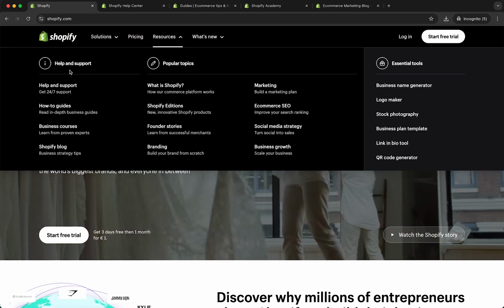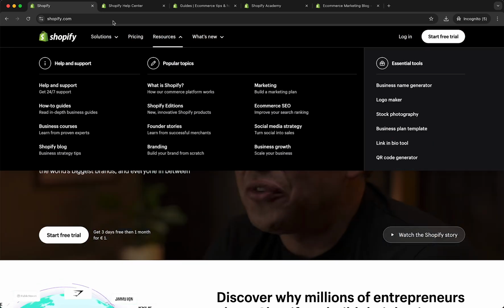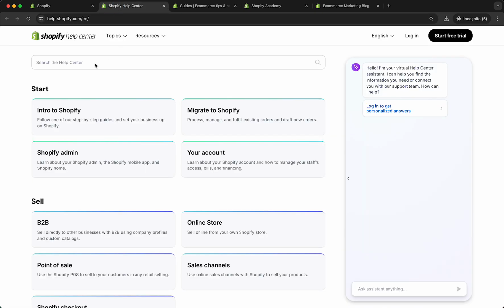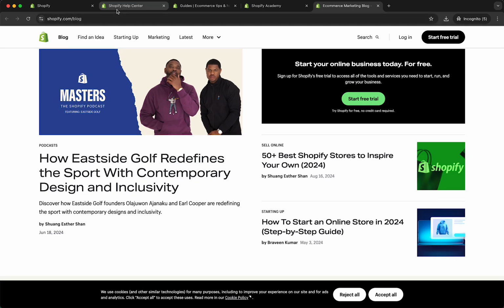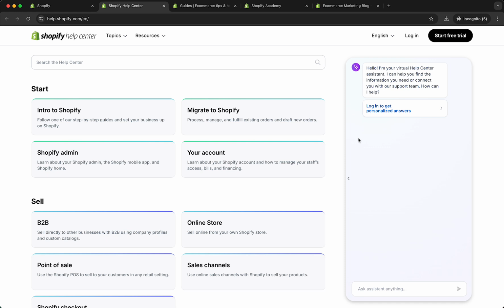How to Contact Shopify Support